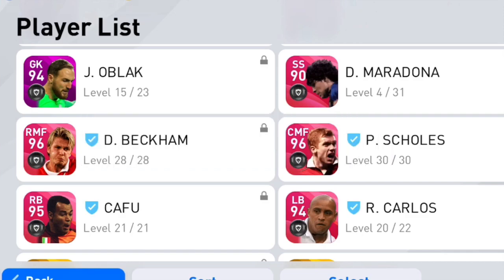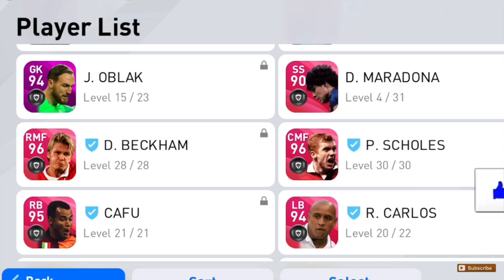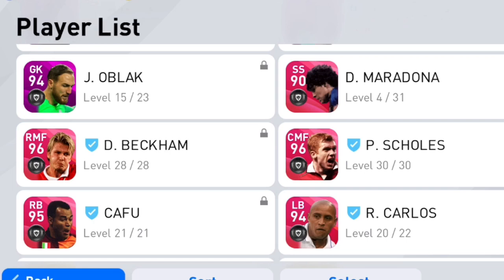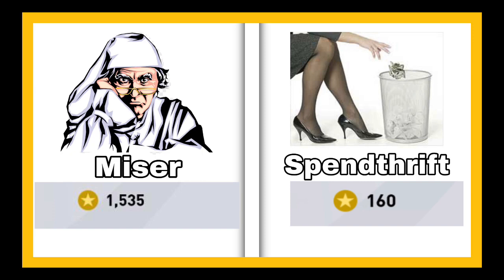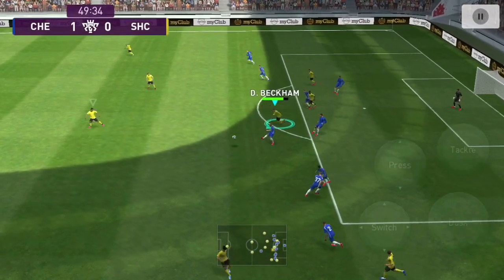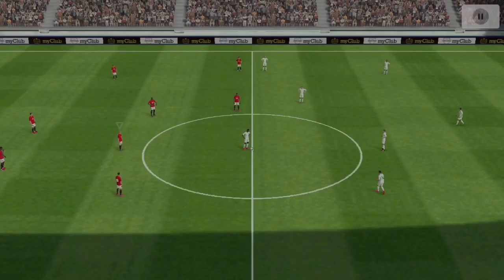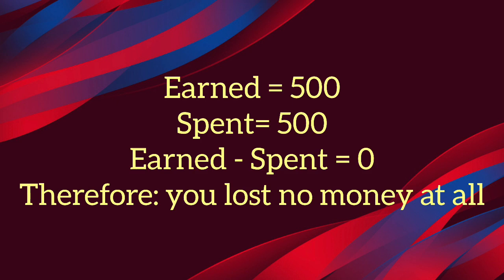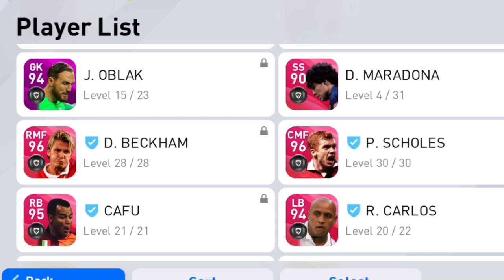How to Get More Iconic Moments players as a Free-To-Play Player • REAL TALK | Pes 2020 Mobile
In this video I’m representing for my fellow free to play players. I tried giving a reasonable strategy to accumulate more myclub coins so you can get more iconic moments players or at least be in a better position to open the packs. Let’s Conquer Pes 2020 Mobile together 💪👏🏽